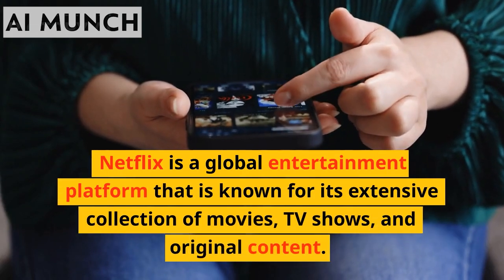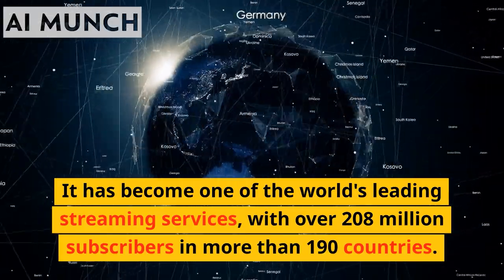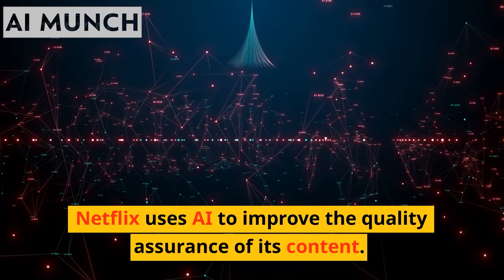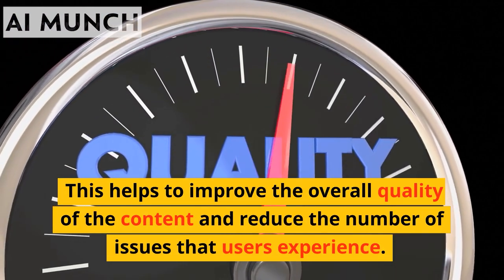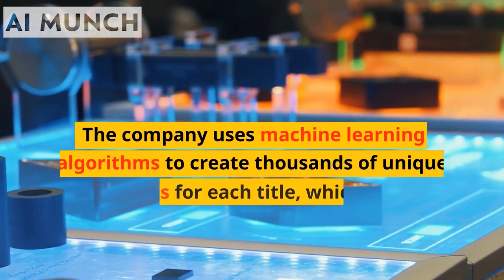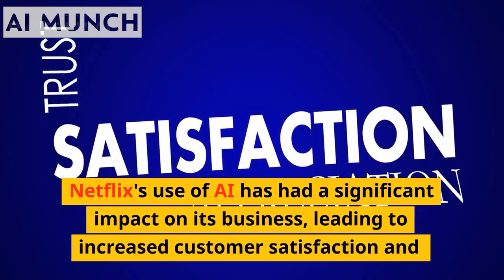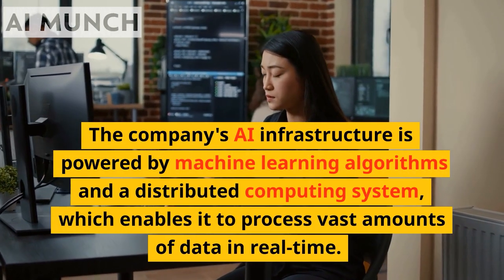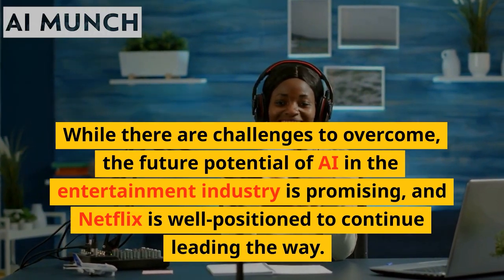How Netflix use AI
👽👽For advertising inquiries, we only respond to official email addresses. If you're attempting to send spam or scams, be aware that we won't open any ZIP files, as they often contain viruses or malware.👽👽